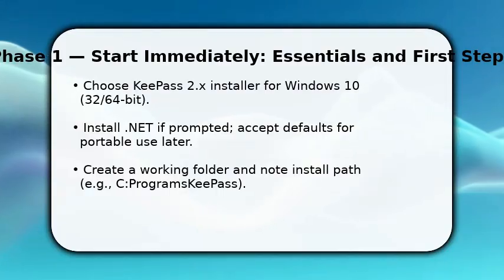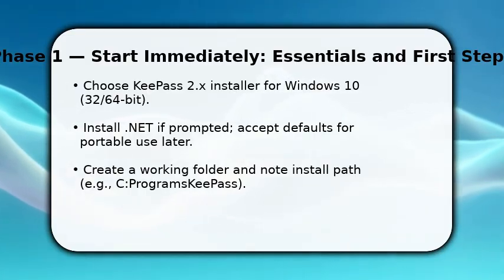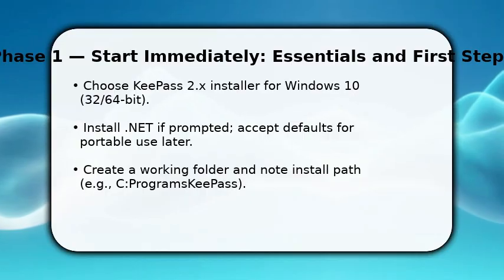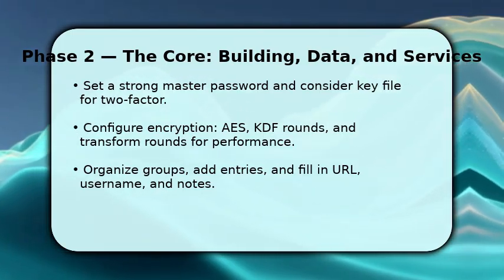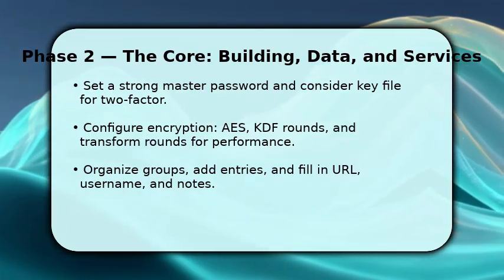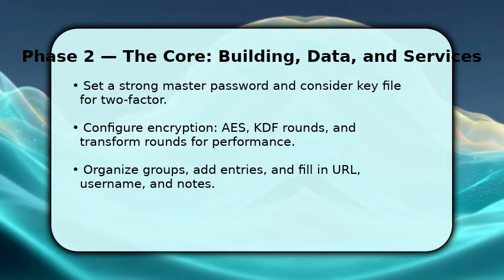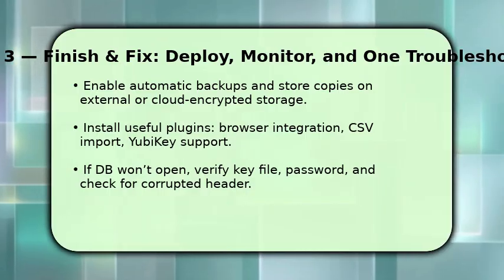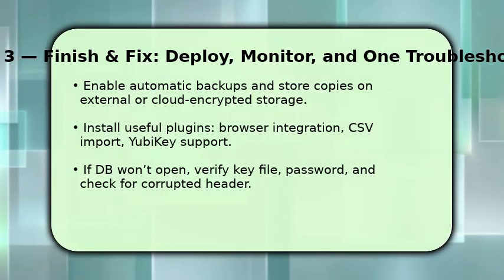How to Use Keepass on Windows 10 - Full Guide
How to Use Keepass on Windows 10 - Full Guide | 🔒 Surfshark VPN Deal — Stay private and secure. $1.99/mo + 3 Months Free ▸

Discover the essential steps for using Keepass on Windows 1thyne, from installation to advanced features. This comprehensive guide ensures you can securely manage passwords with ease.

Keepass, Windows 10 password manager, install Keeper on PC, sync keepass files across devices, Keeps Password Safe for Windows, import and export from Keepass to Microsoft accounts, configure security settings in Keepass, backup your passwords with Keepass, Keepass interface tutorial, best practices using password managers